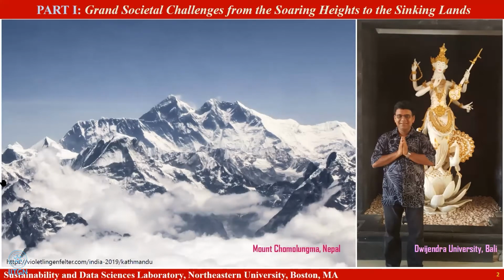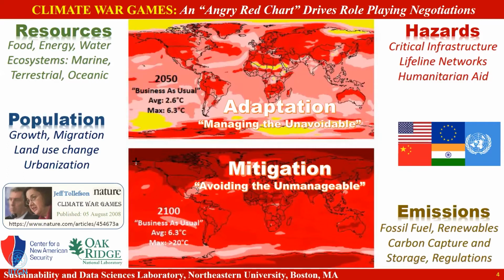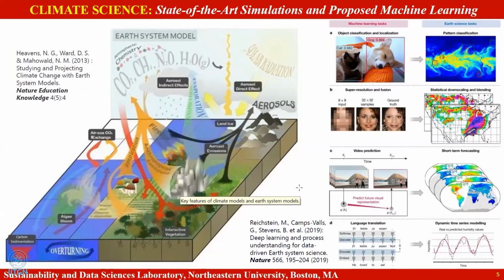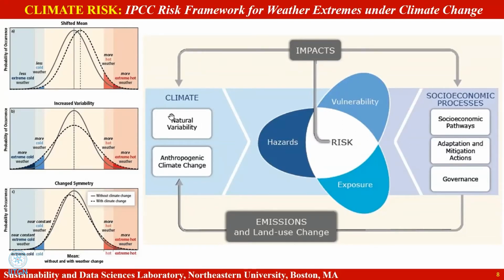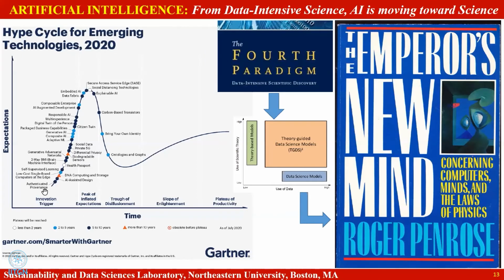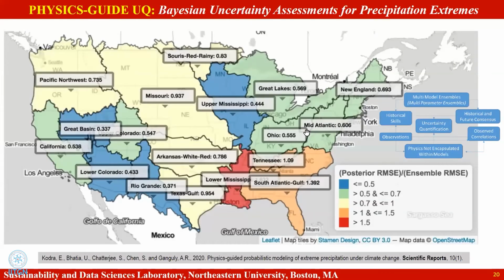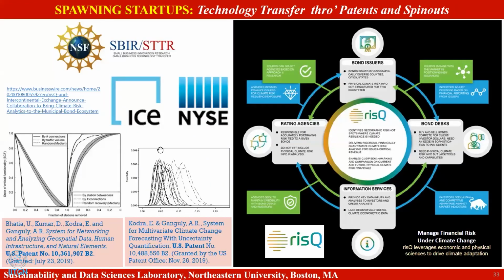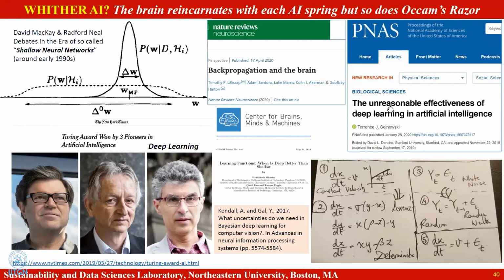CARE with MIRACLE | Dr Auroop Ganguly | October 5, 2020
KPCSD Sustainability Seminar Series

Title of the talk:
Title: CARE with MIRACLE: Climate Adaptation and Resilience Engineering (CARE) with Machine Intelligence for Regional Assessment of Climate Extremes (MIRACLE)

Bio of Speaker:
Auroop R. Ganguly is a hydrologist and a civil engineer, and currently a Professor of Civil and Environmental Engineering (CEE) at Northeastern University (NU) in Boston, MA, USA, where he is the Director of the Sustainability and Data Sciences Laboratory (SDS Lab). He is also Professor by courtesy of multiple NU departments and colleges, specifically, Khoury College of Computer Sciences, Marine and Environmental Sciences, Political Science, and Public Policy and Urbar Affairs, as well as a Visiting International Professor of Computer Science and Environmental Science at the Indian Institute of Technology (IIT) Kharagpur. He is a member of the  United Nations Environmental Program review panel and the lead author of the Artificial Intelligence (AI) section of the upcoming Sustained National Climate Assessment of the United States. Ganguly has published in top interdisciplinary journals such as Nature, Proceedings of the National Academy of Sciences (PNAS), and Nature Climate Change, among others, and in highly regarded disciplinary journals in areas such as hydrometeorology and hydroclimate, climate and weather extremes, resilience of lifeline infrastructures, data mining and machine learning, as well as nonlinear physics. Ganguly has a PhD from the Massachusetts Institute of Technology (MIT) in Civil and Environmental Engineering, an MS in Civil Engineering from the University of Toledo, Ohio, and a  B. Tech. (Hons.) from the Indian Institute of Technology (IIT) Kharagpur in Civil Engineering.